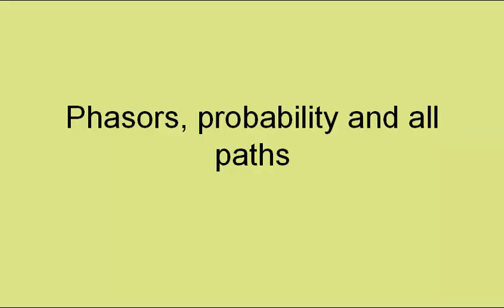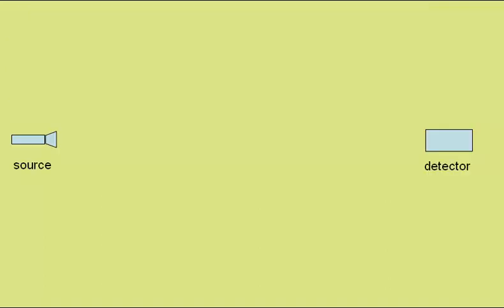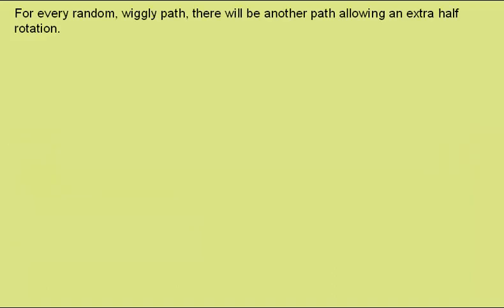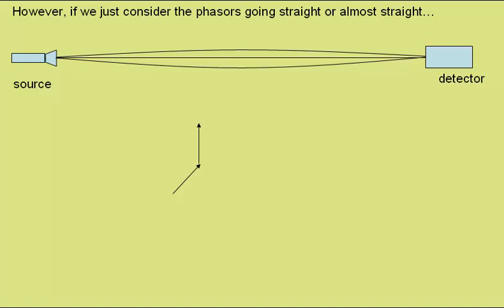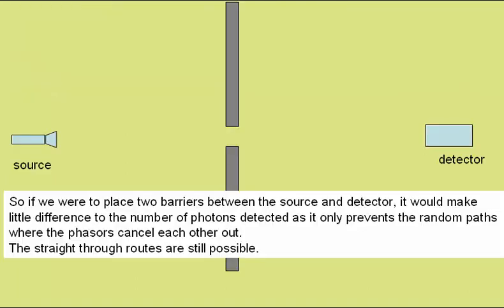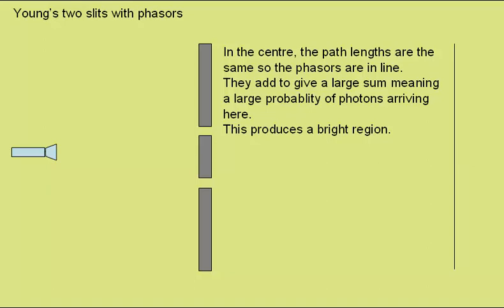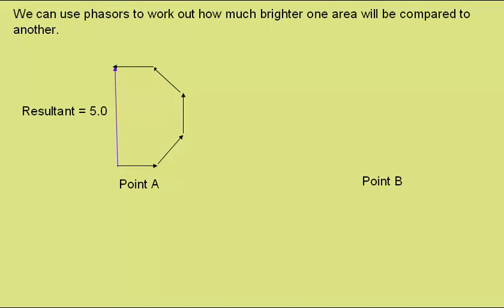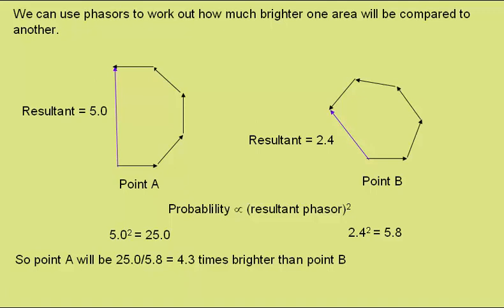phasors probability and all paths